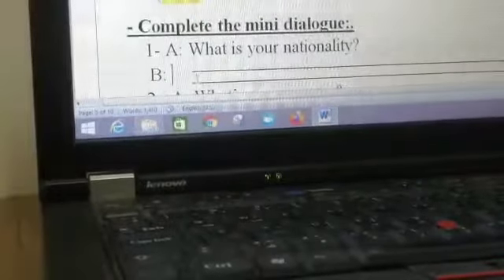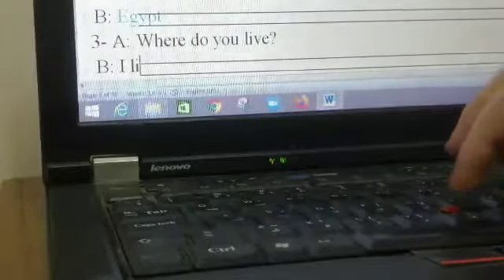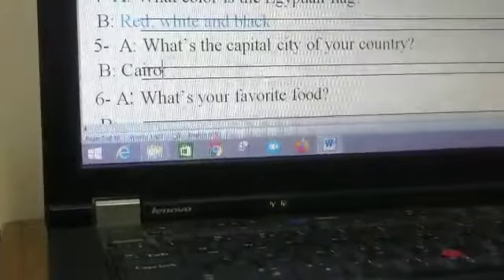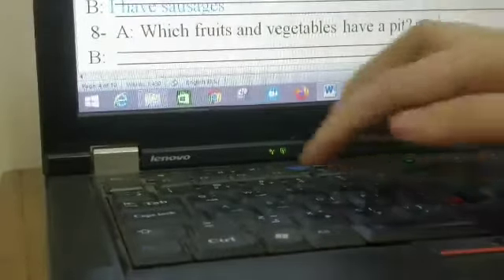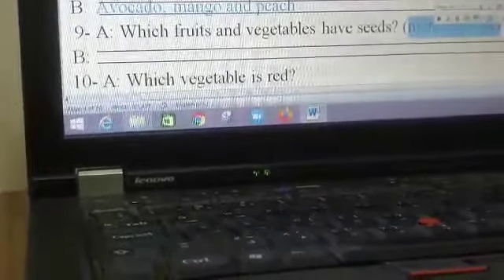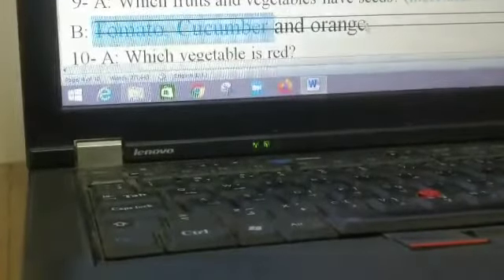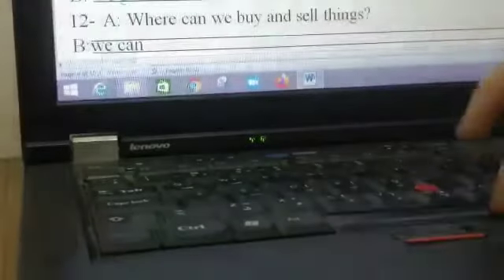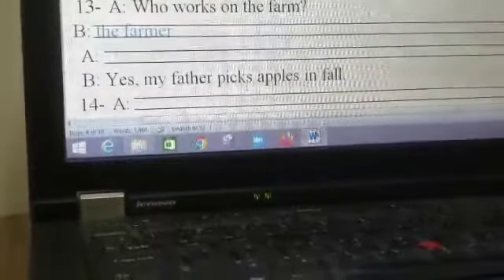Oxford Discover 1 (How to answer the mini_ dialogue)